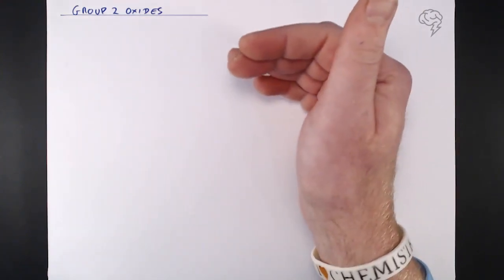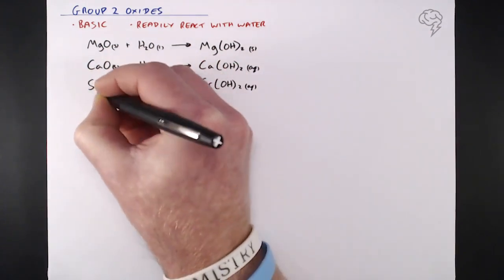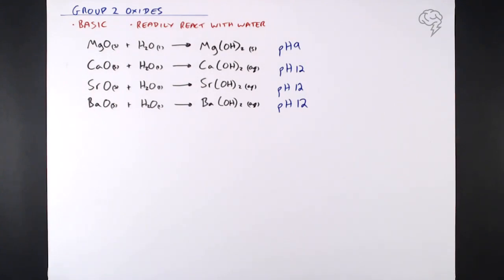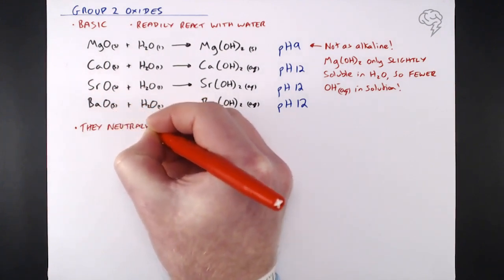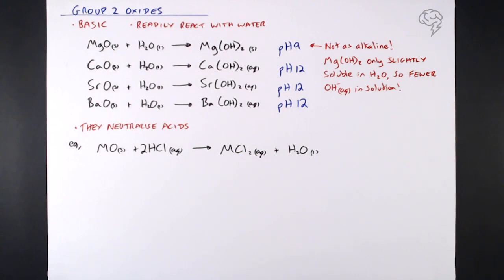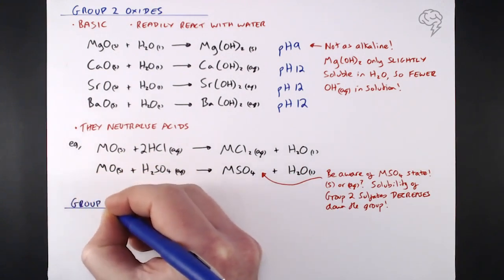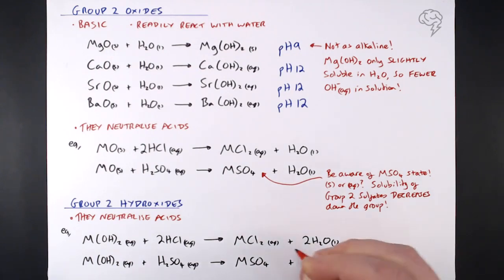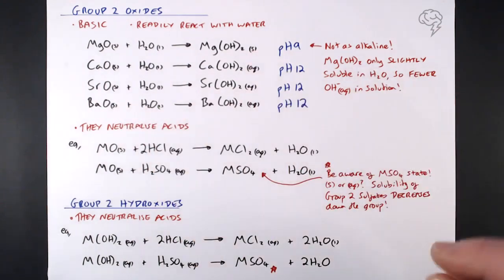Groups 2 Oxides & Hydroxides Reactions | A Level Chemistry | OCR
This tutorial covers the relative reactivities and solubilities of the Group 2 elements, as they react with water and acids.

The elements in Group 2 are called the alkaline earth metals. The trends in the solubilities of the hydroxides and the sulfates of these elements are linked to their use. It is worth recognising that Mg(OH)2 is sparingly soluble.

Barium sulfate, magnesium hydroxide and magnesium sulfate have applications in medicines.

This is for all A-Level Chemistry OCR Students.